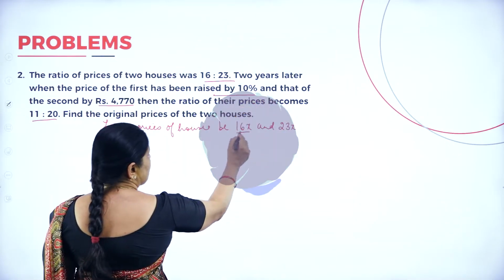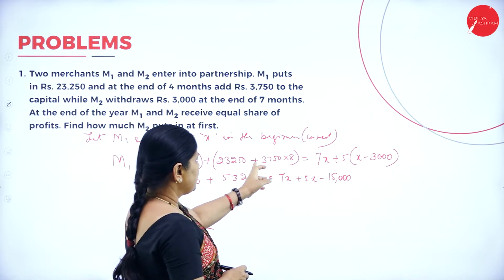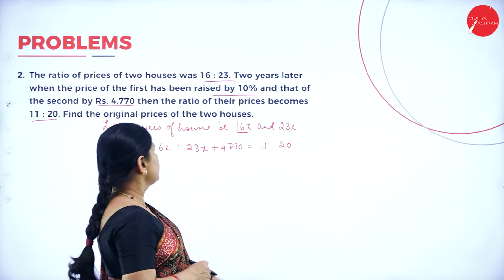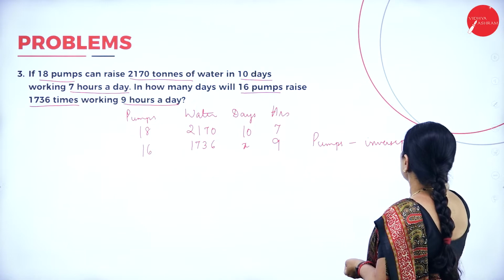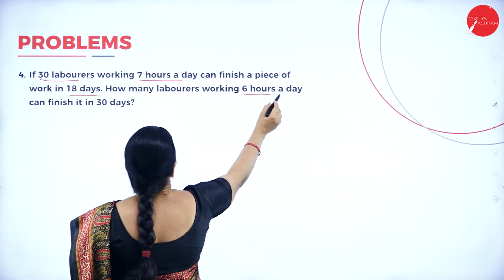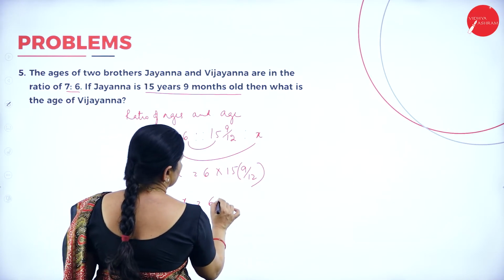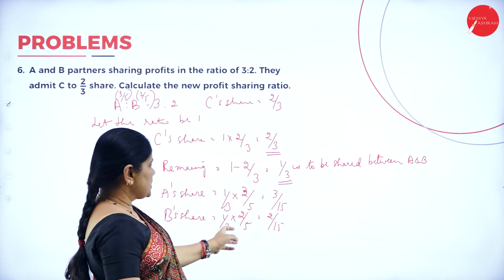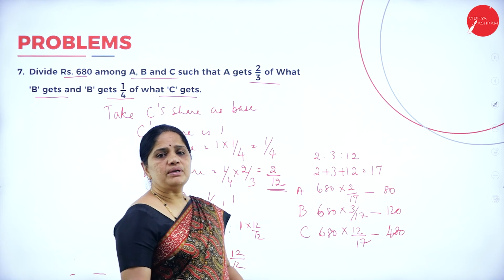DAY 18 | QUANTITATIVE TECHNIQUES | IV SEM | B.BA | RATIO, PROPORTION VARIATION AND PERCENTAGES | L2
Course : B.B.A
Semester : IV SEM
Subject :  QUANTITATIVE TECHNIQUES
Chapter Name : RATIO, PROPORTION VARIATION AND PERCENTAGES
Lecture : 2